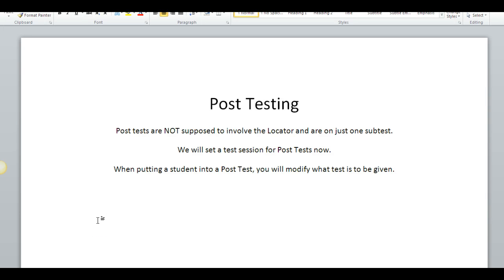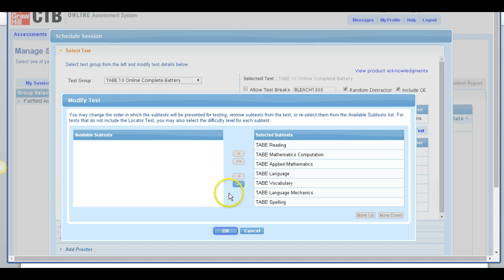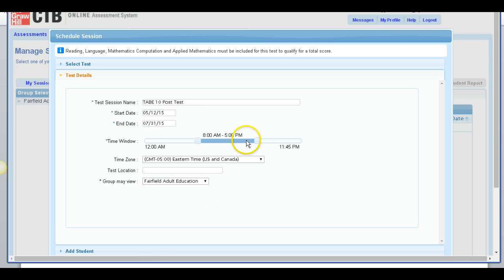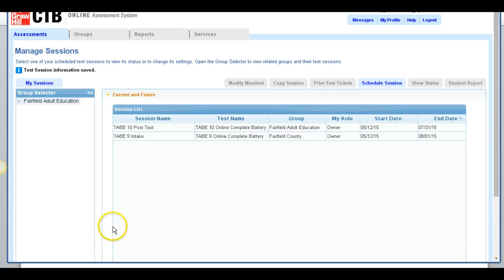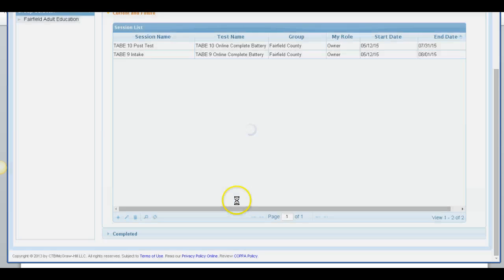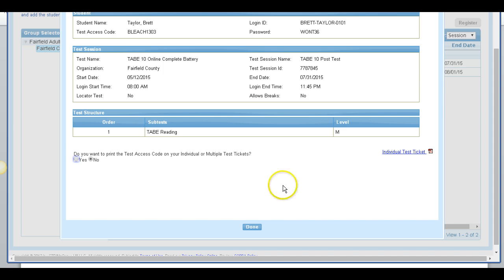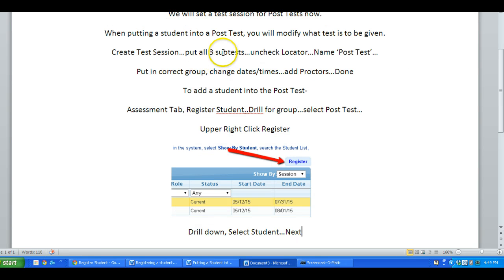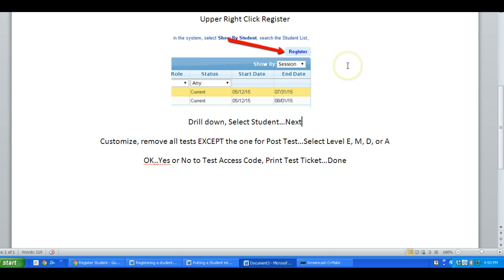Post Test in TABE OAS